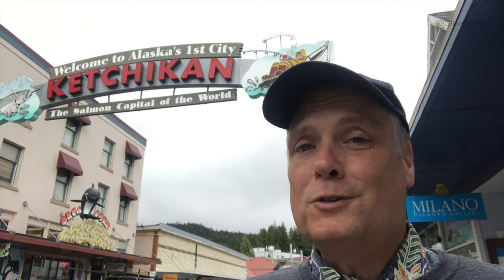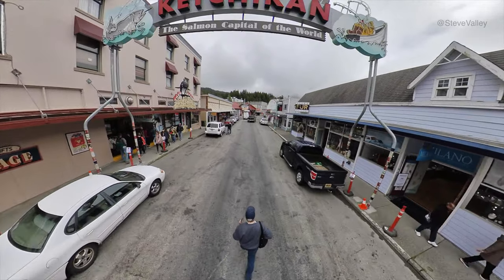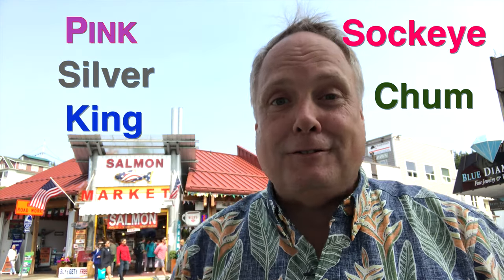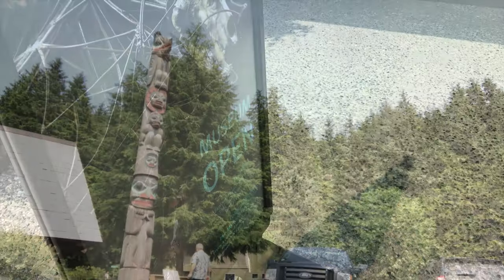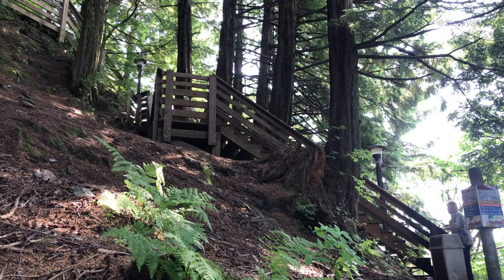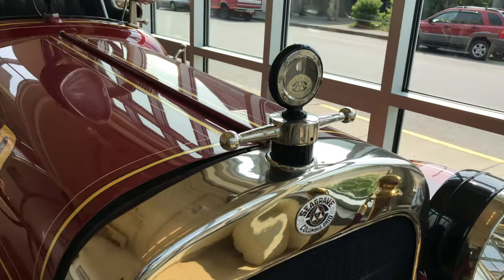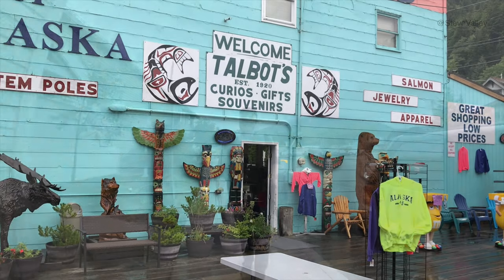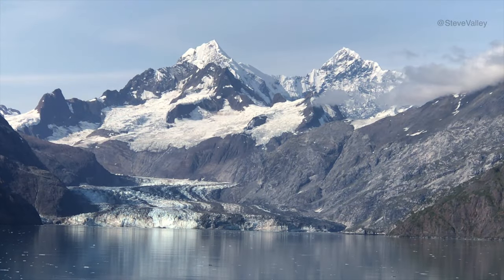Ep. 130: Alaska, Part 1 - Ketchikan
Join me as I visit up north to Alaska and the Salmon Capital of the world… Ketchikan!

00:00 -  Airport

00:30 - Vancouver harbor.

00:52 - Vancouver Place

01:17 - Steve’s intro

01:34 - Steve and Dad Dinner

01:46 - Arrival at Ketchikan Dock

02:22 - Ketchikan Intro

02:58 - Barber Street

03:12 - Visitor Center

03:25 - The Rock

04:00 - Downtown Ketchikan

04:34 - Fish Everywhere

05:07 - 5 Kinds of Salmon

06:14 - Totem Poles

06:29.- Tongass and Totem

06:47 -  Tlingit Culture

06:56 - Creek Street

07:04 - Ketchikan Creek

07:32 - Salmon Swim

08:20  - Married Man’s Trail

08:42 - Big Stairs

09:33 Tongass National Forest

10:05 - Fire Dept. Museum

11:04 - Lumberjack Show

12:02 - Postcards

12:22 - Return to Ship and Dad

13:05  - Onward to Glaciers

13:40 - Thank you. More Vlogs